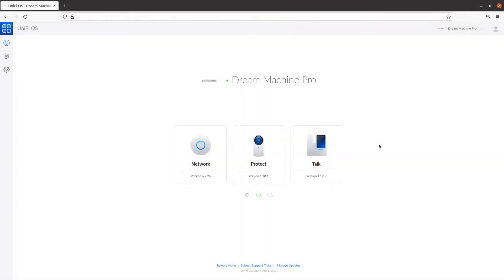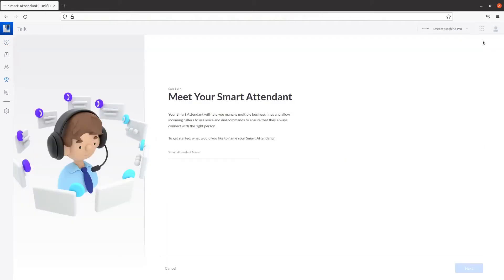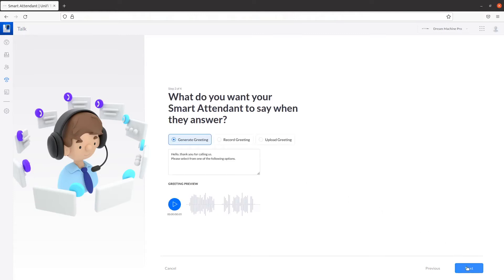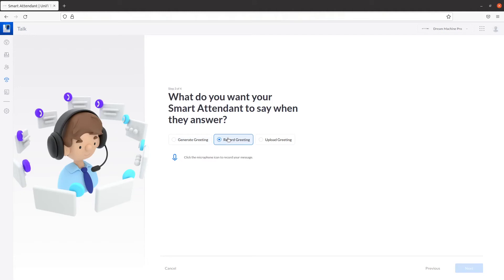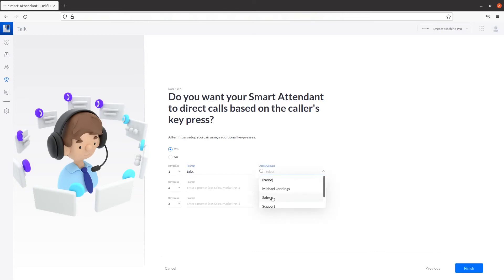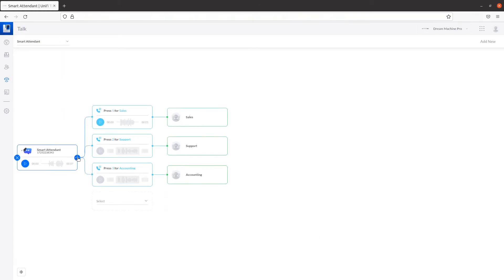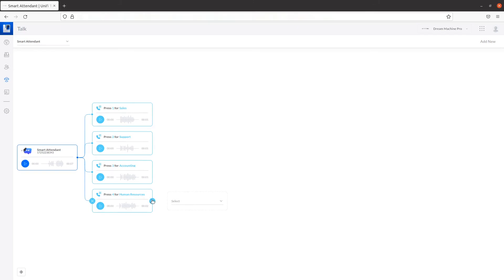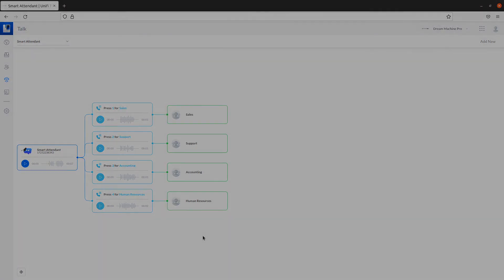Unifi Talk Quick Start Guide - Smart Attendant Setup (1.12 version)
This video demonstrates how to set up the Smart Attendant in the Unifi Talk dashboard. This includes the initial setup of a Smart Attendant, as well as modification of an existing one.